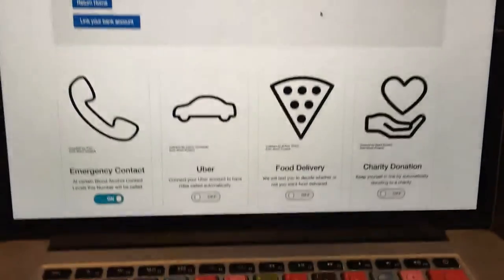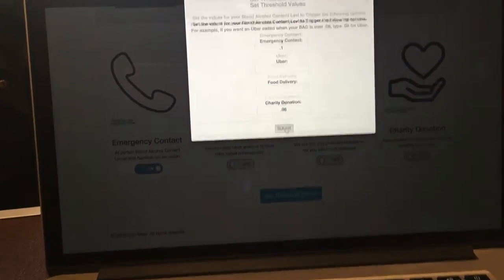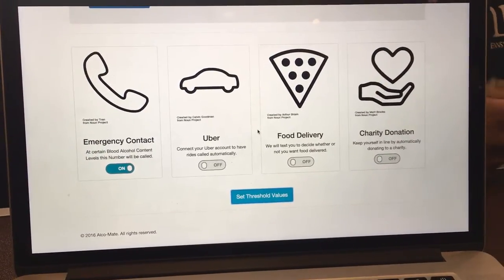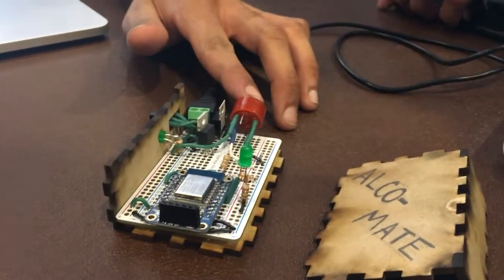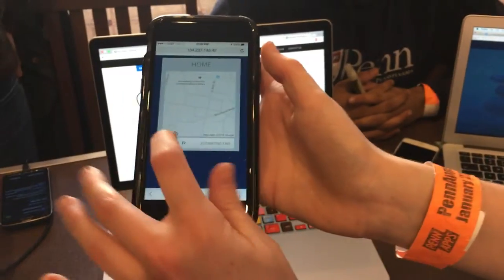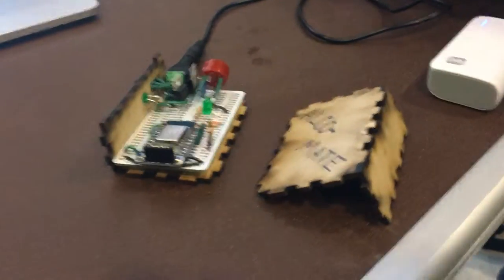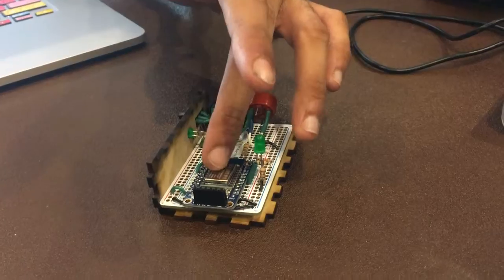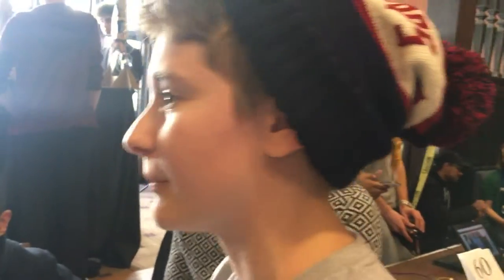PennApps S2016 Demo: Alco-Mate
Pocket breathalyzer that orders food from Postmates, calls an Uber, and much more.